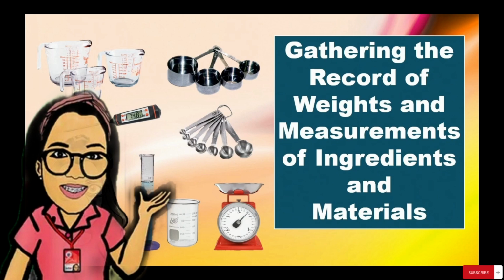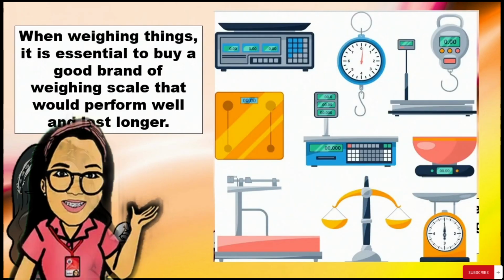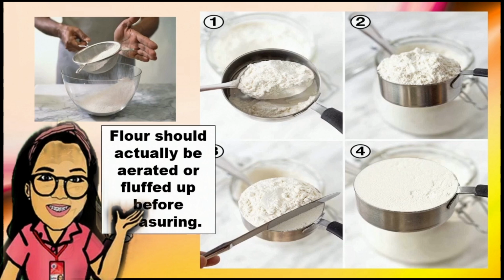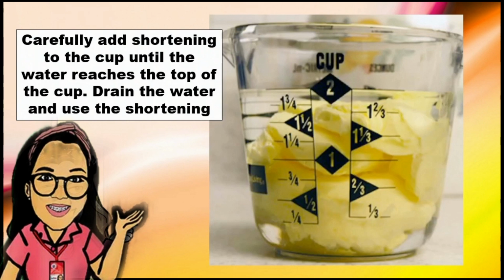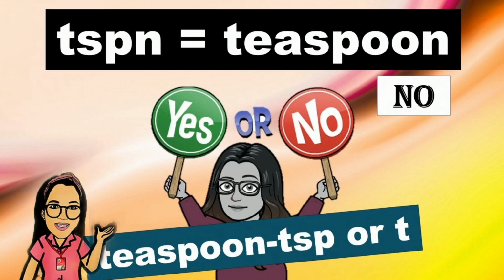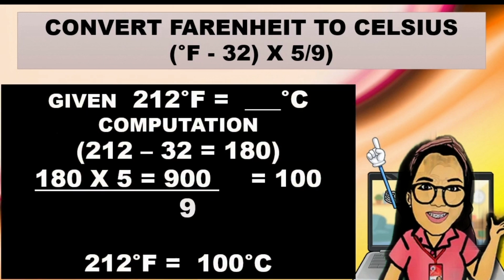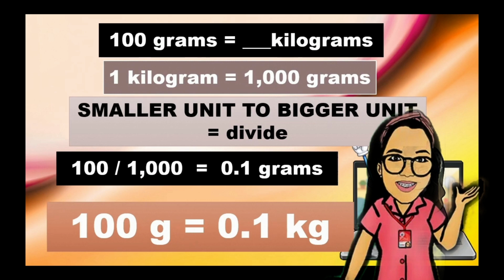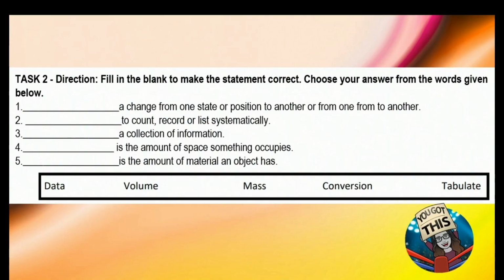Tabulate the Recorded Data Relevant to Production of Processed Food(Week 3 FoodProcessing)